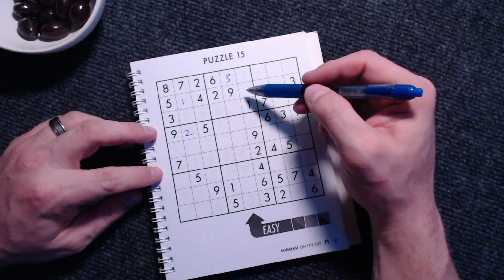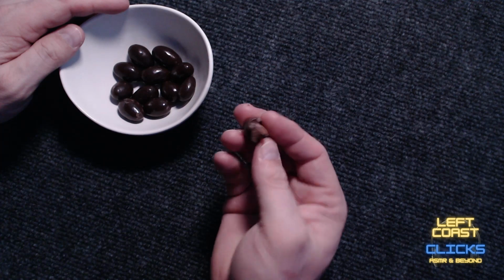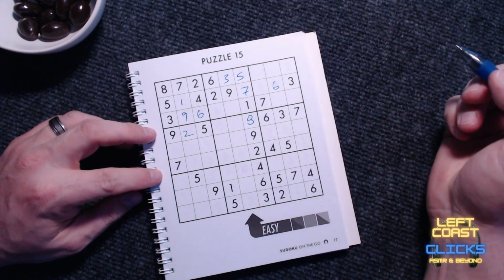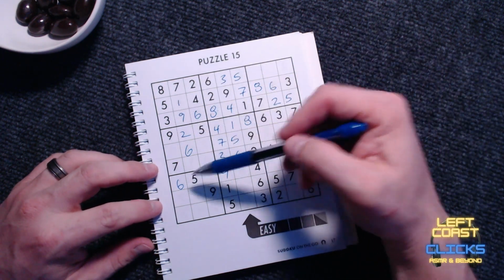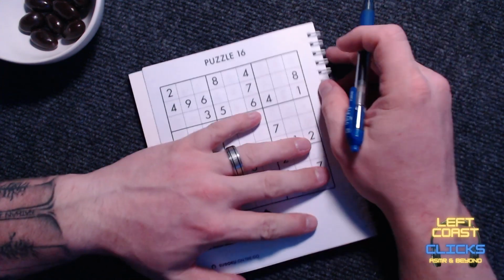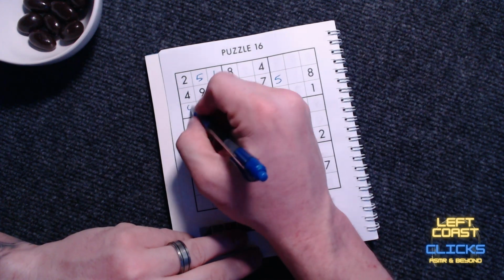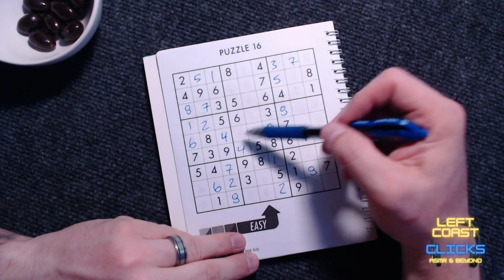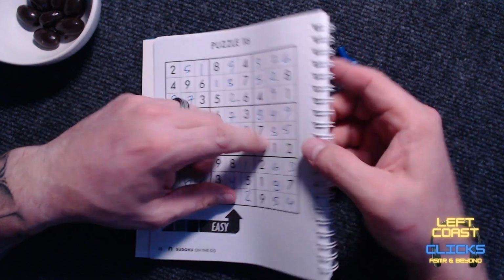ASMR Sudoku #9 w/Chocolate Almonds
Today on the Left Coast... I've got some chocolate almonds and I'm going to solve a couple Sudoku's. Hope you'll join me.

Video contains intentional ASMR Sounds, including: Whispering, Chewing, Candy packaging, paper sounds & pen on paper.

Left Coast Clicks is based on the Left (West) Coast of Canada. Here to help you relax and sleep through kindness & clicks.